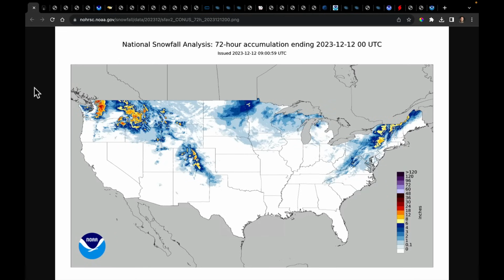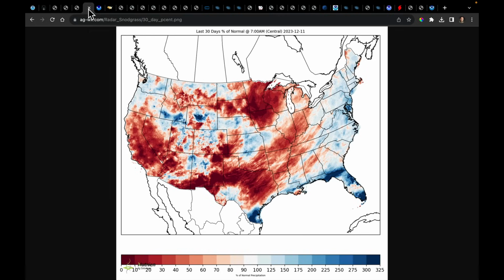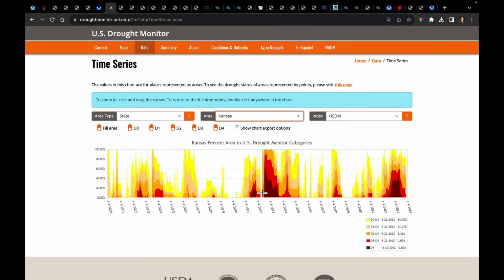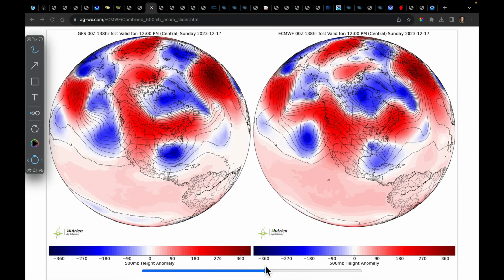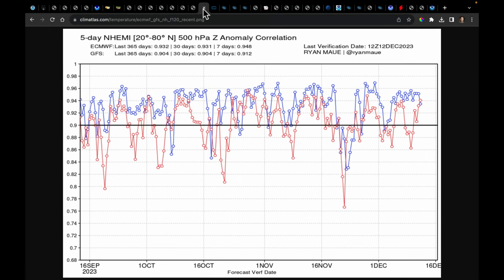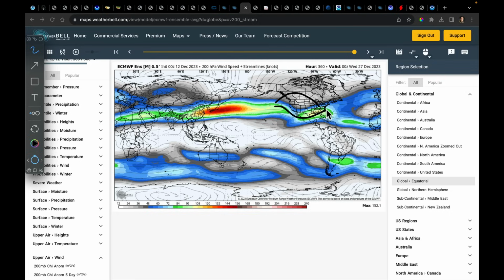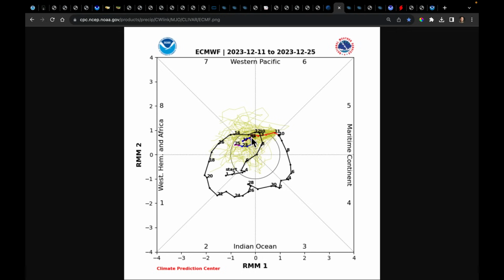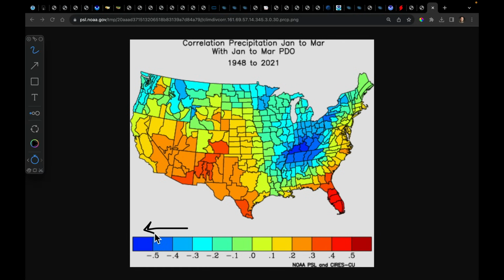Dec 12, 2023 IN-DEPTH: High Plains Snow | GFS v. ECMWF v. Graphcast | Mild | 95% of Brazil Drier